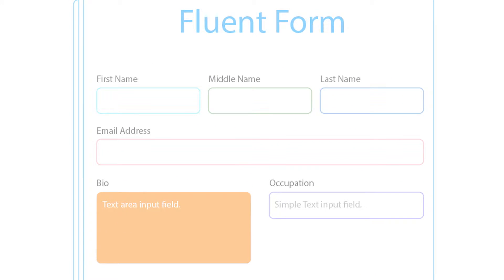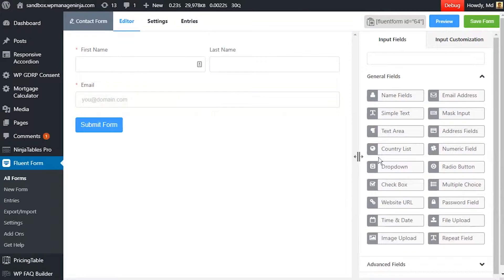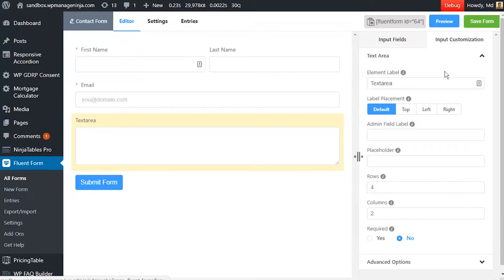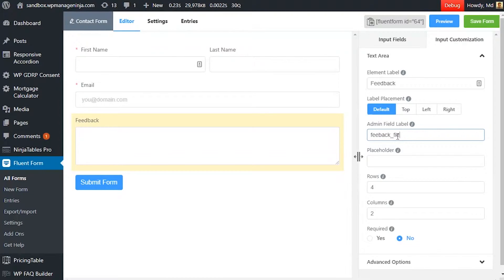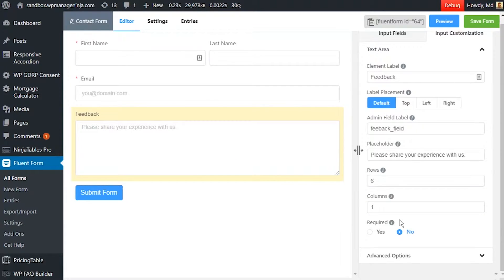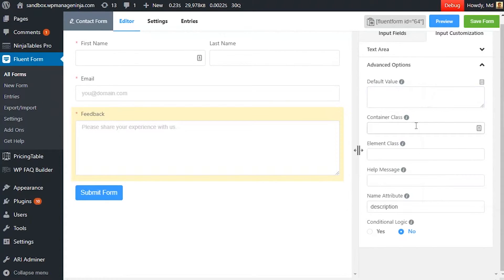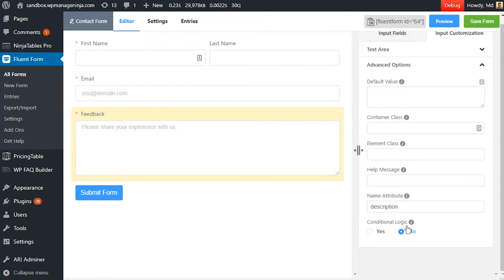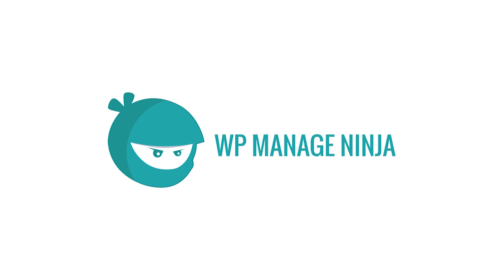Text Area Input Field in WP Fluent Form WordPress Plugin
With WP Fluent Form Text Area input field, you can allow users to type a large amount of texts together. It is a place where you can push multiple lines of texts. Using WP Fluent Form, add this field to your form, drag and drop the field from the available input fields.